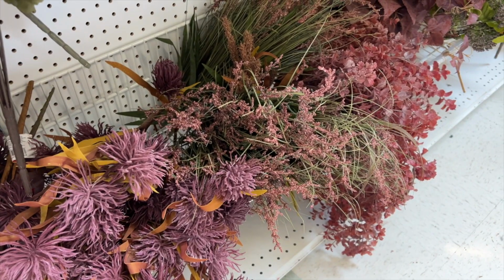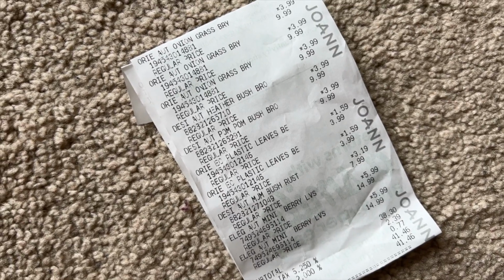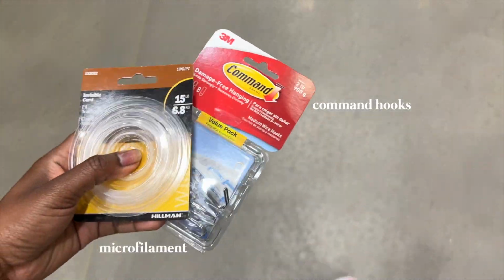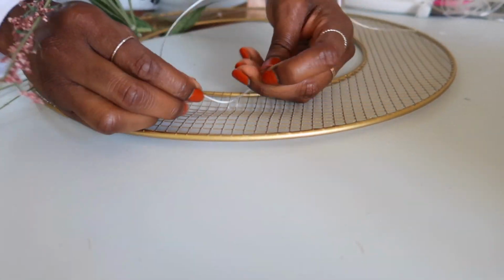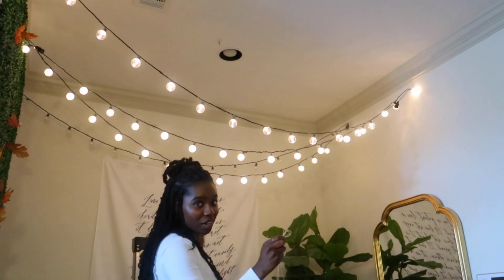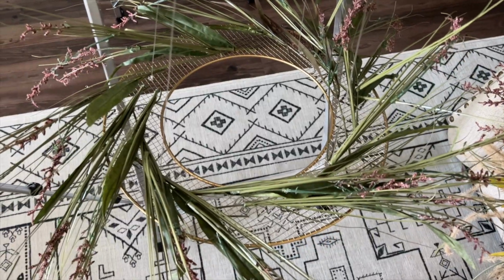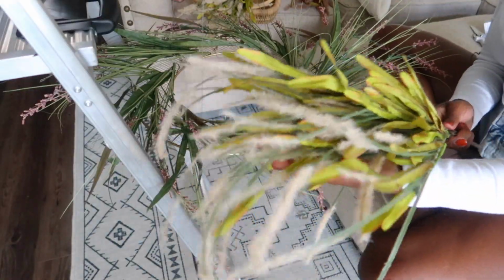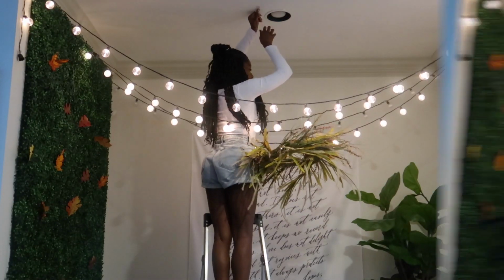How to make a DIY Floating Floral Centerpiece|Budget Flower installation under $50 (Rental Friendly)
Hosting and gathering season is upon us, and I am sharing a super easy DIY floral installation that can be a focal center piece this holiday season! I take you through a detailed step by step process from where to purchase flowers on a budget, to how to pick out faux florals, creating a flower chandelier, to hanging it in a rental-friendly space! I am obsessed with how this diy turned out!! I really hope you enjoy it! Check description box, below for linked items//How to Make a DIY floating Chandelier|Budget Flower Installation under $50! (rental friendly)

♡ S T U F F  I N  V I D E O
If you choose to buy anything through these links, I'll make a small commission that helps me continue to create fun content for my channel, at NO extra cost to you. Products with * are gifted items, but I was not paid to talk about them.💛

Ceiling hooks AF
*The exact wreath is no longer available, and I checked everywhere! Linked 2 similar ones. To attach your florals to the linked wreath, use green floral wire AF
Wreath (similar) AF
Gold wreath (similar) AF

New Here? Hey, I'm Katherine!! I am an interior decorator (+ tea lover) ,and I share easy DIYS, home decor projects, and encouraging messages through a creative form on this channel! Thank you for being here! 💛

"'For I KNOW the plans I have for you', declares the Lord, 'plans to prosper you and NOT to harm you, plans to give you hope and a future.'" ~Jeremiah 29:11